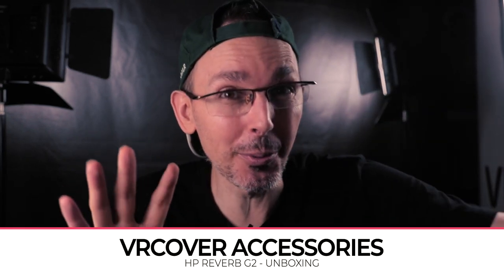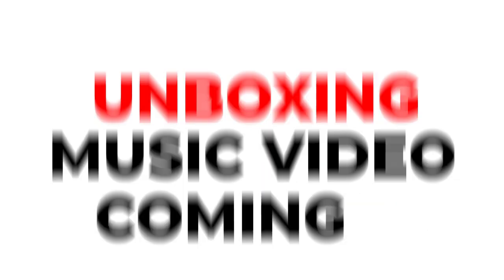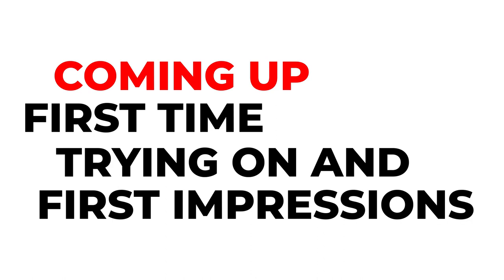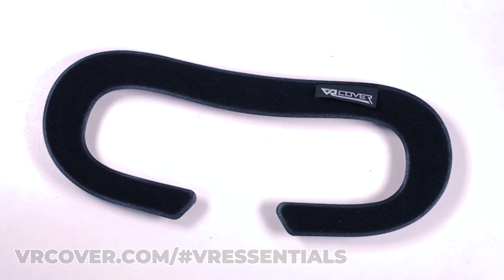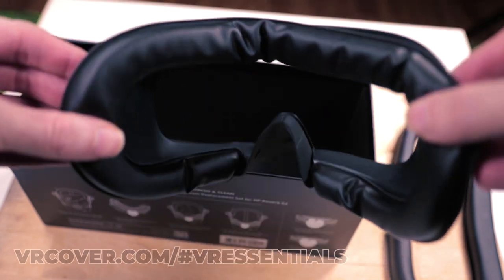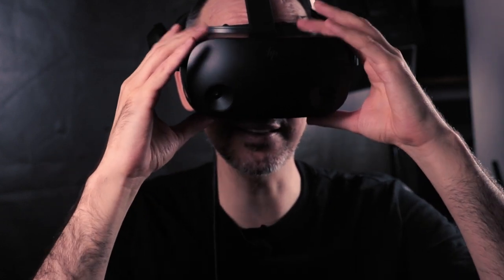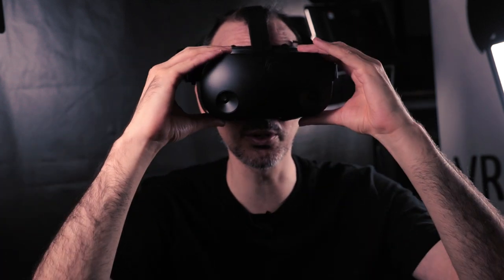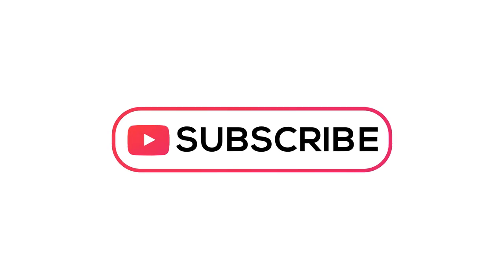NEW HP Reverb G2 VR Cover Facial Cushion Unboxing & First impressions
Today we look at the latest accessory by VR cover for the HP Reverb2 which is the facial cushion interface replacement made of PU. We give our initial thoughts while doing an unboxing.

HEADPHONES & CONTROLLER
BATTERIES
1.5V rechargeable AA batteries

4K HDMI cable